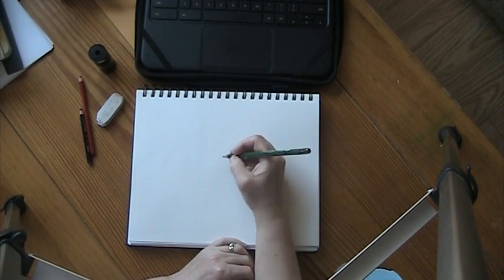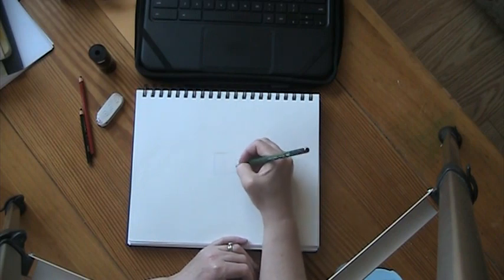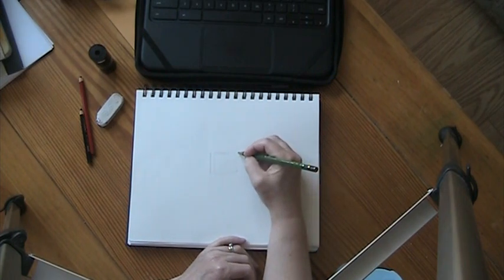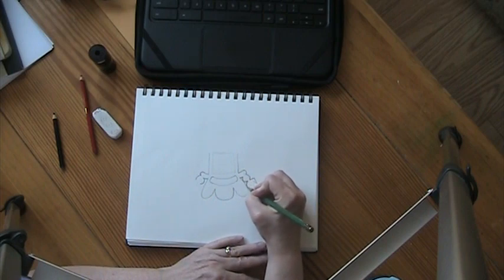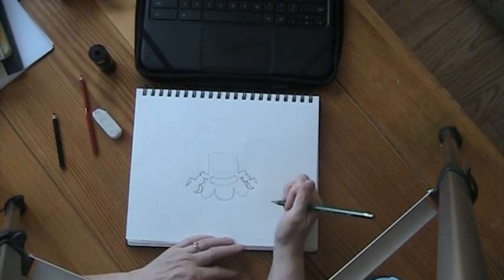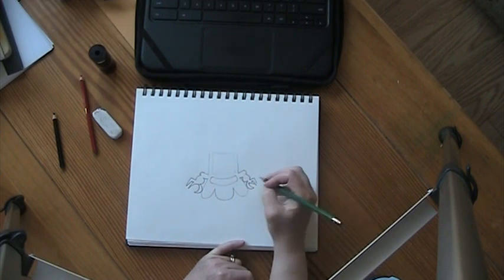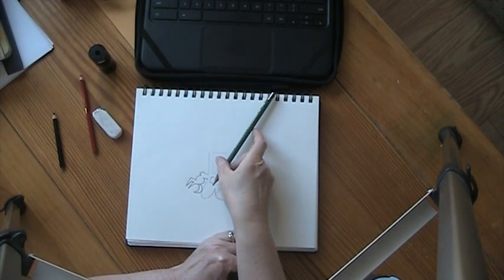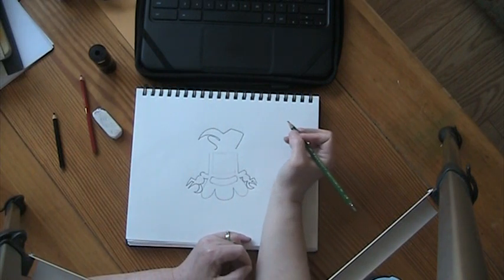How to draw a Thunderbird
Hi everyone- this video shows how to draw a thunderbird similar in style to the one we have for Hiawatha Elementary:) I hope you enjoy!!